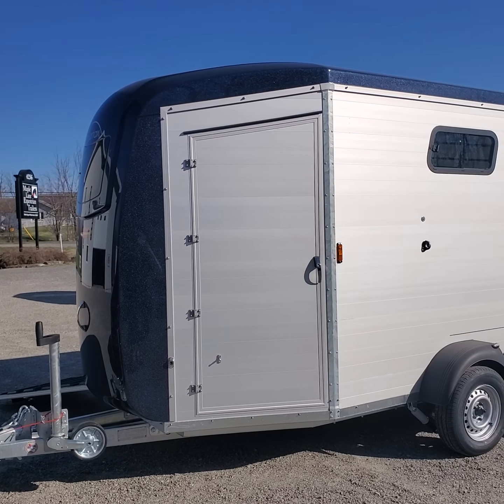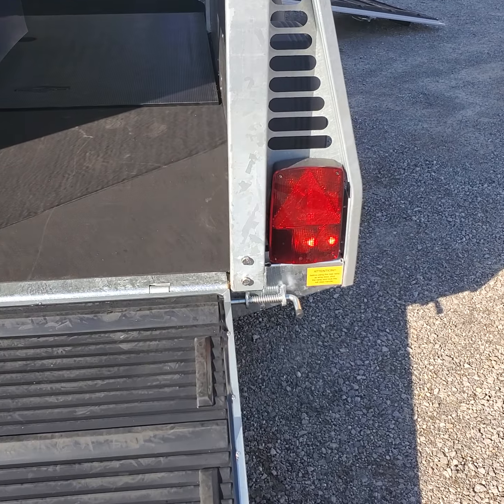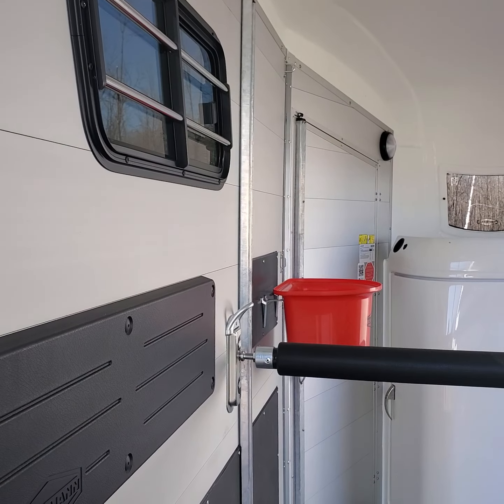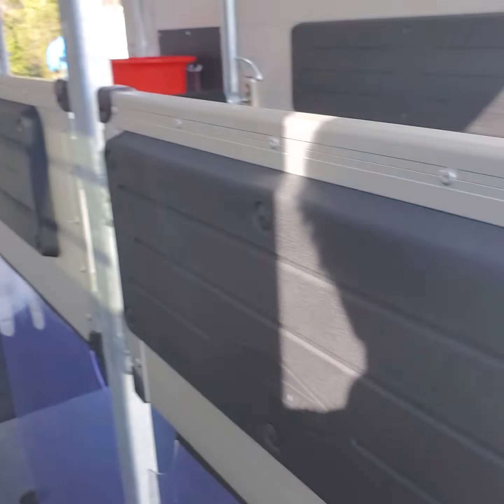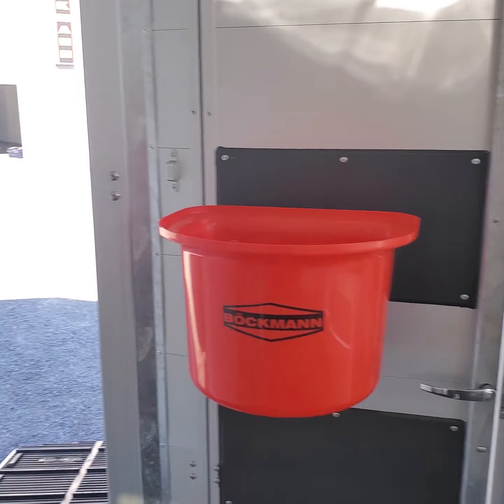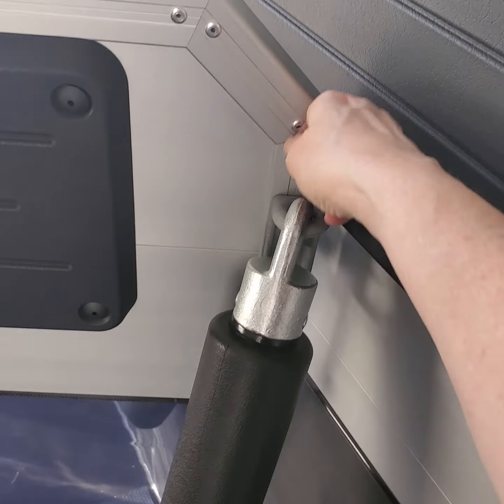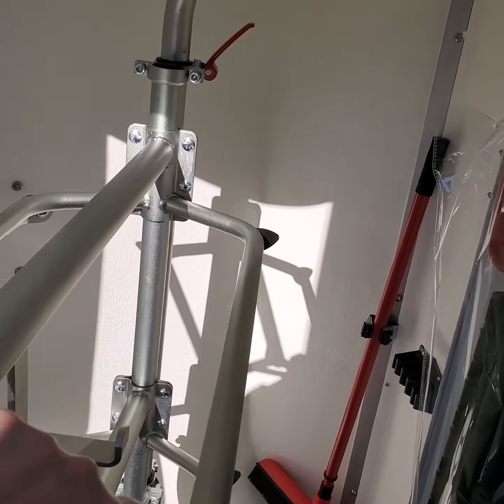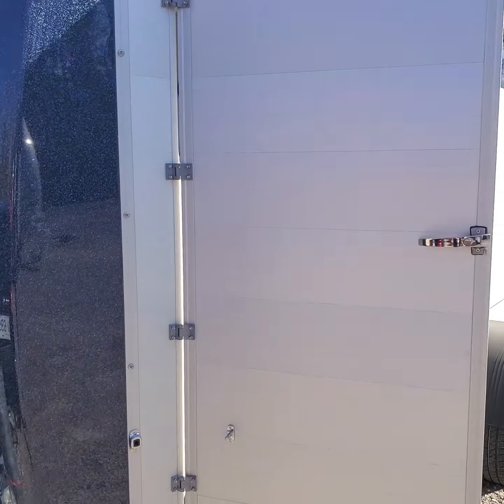SOLD 2023 Böckmann Portax LK #23-022, Dark Blue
Portax L K - Need a little more room in your trailer- look at this Portax L model- the LK!  Rear ramp entry with front exit ramp - this model has 63cm more floor space to place hay for the weekend, sit in your lawn chair on a rainy show day, or change between classes.  Internal height of 7'7" with two 33" wide stalls, this trailer easily accommodates horses to 18hh.

This 2023 model has dark blue metallic roof and front bow and a small Jumper Decor by Jan Künster on each side. The Portax LK is our most popular trailer in the family of Longer trailers.

Standard features (as compared to the regular Portax K) include: double sliding lateral windows on both sides of the trailer, portable feed/water buckets, full height groom/access doors on both sides of the trailer, and additional rubber mat under the front feet for wear protection against pawing.

Other standard features include- roof vent, rear door-ramp combination (easily convert from rear ramp entry to step-up), saddle cupboard with racks that swing out to the Driver's side groom door, adjustable chest and rear stall bars, tie rings, hay net tethers, elite WCF Suspension, panoramic front window, built on galvanized steel, with anodized aluminum double wall panels, and an aluminum plank floor with a 20yr warranty - a Böckmann is built to last!

Such a roomy airy trailer!